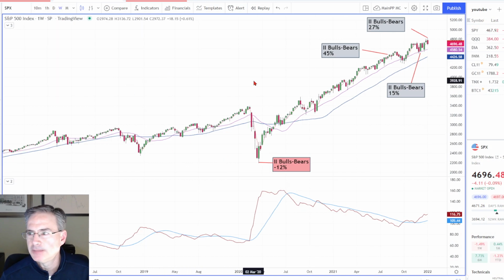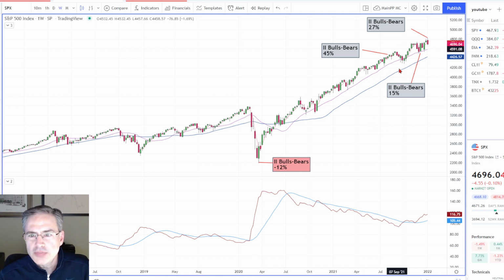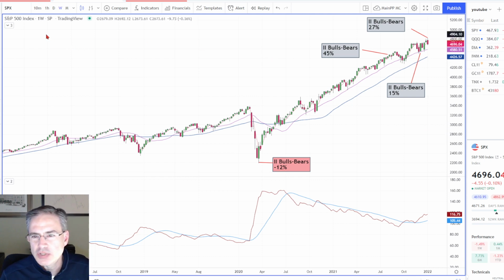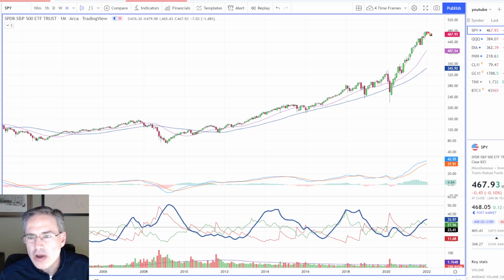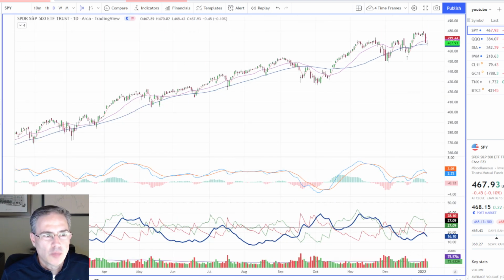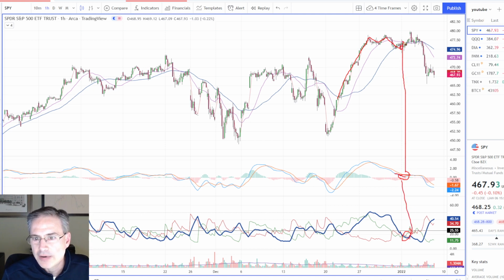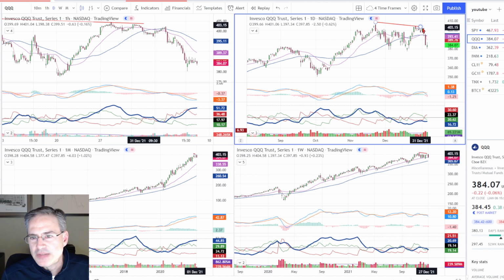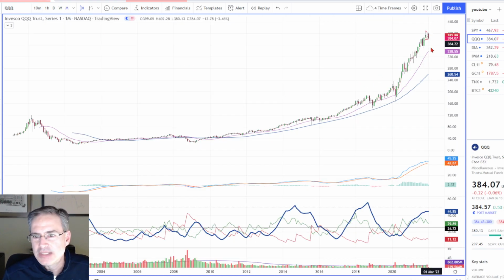Stock Market Update: SPY, QQQ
Joe Rabil gives an update of the SPY and QQQ in multiple time frames.  He uses a monthly, weekly, daily, hourly timeframe to analyze the trends and momentum for these markets.  He also discusses volatility and explains how he uses the II sentiment numbers.